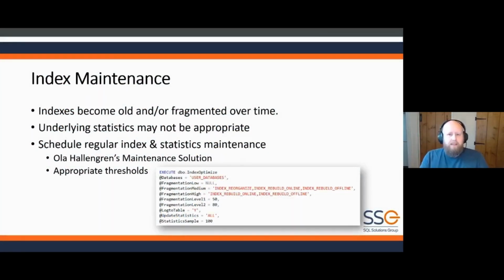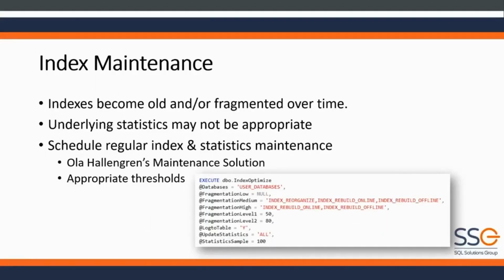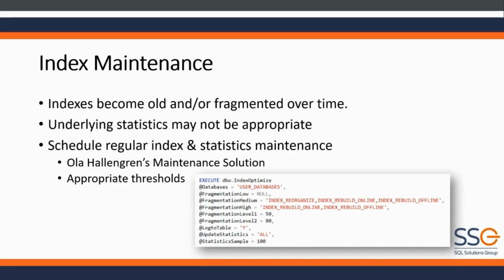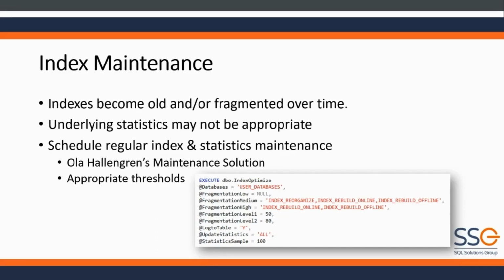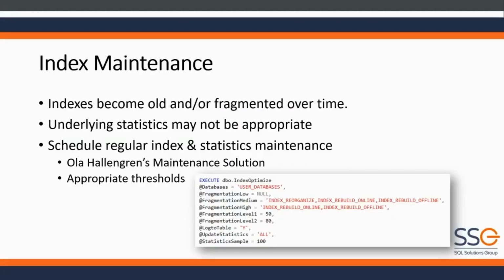Avoid These Common SQL Indexing Mistakes | DBA Tips from Rich Benner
Are your SQL Indexes helping or hurting performance?

In this clip, SQL Server EXPERT Rich Benner  walks through the most common indexing mistakes and how to fix them, as well as how to perform indexing maintenance to hopefully avoid some of these issues in the first place.

Bad indexing can tank performance over time but a few smart habits can turn it around.